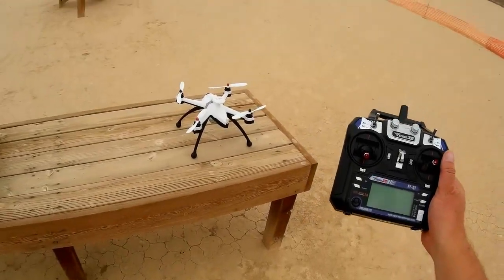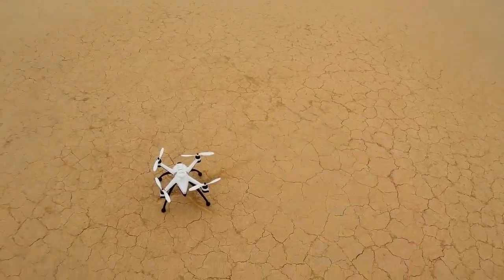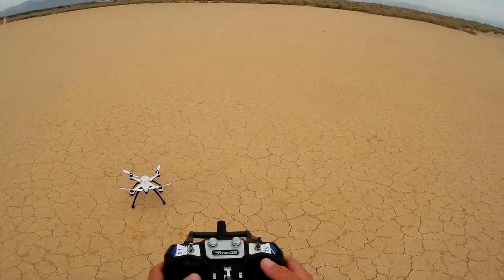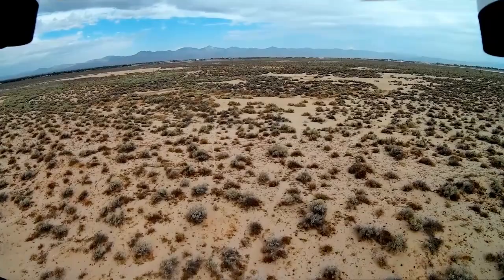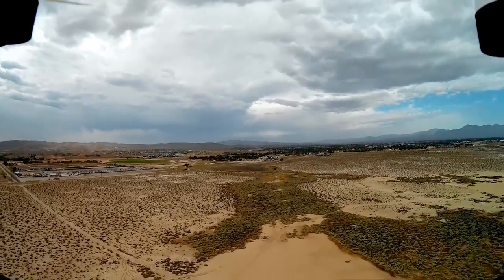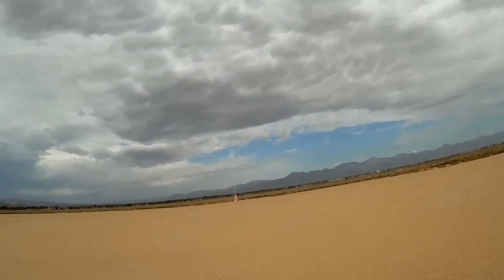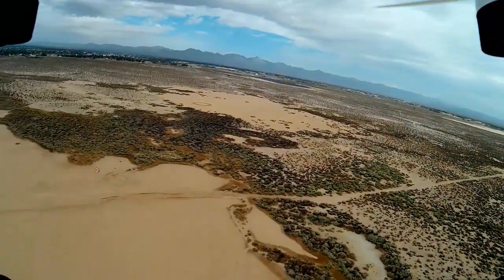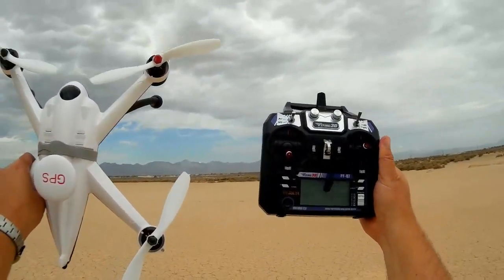Flying 3D X8 GPS Telemetry Drone Review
This GPS quadcopter can not only fly itself home, but also transmits flight data back to it controller. You can read battery power, range, speed, GPS location, and other data while in flight. Really, I'm amazed that this quadcopter can be offered at this price.

MUSIC LICENSE
"Awel" by stefsax